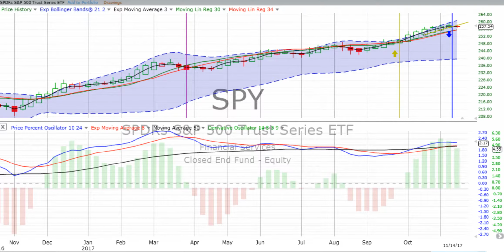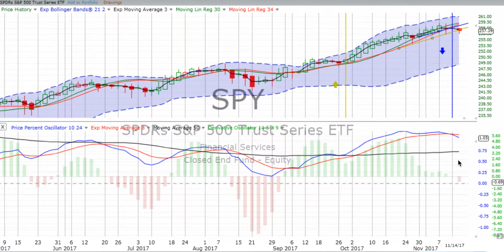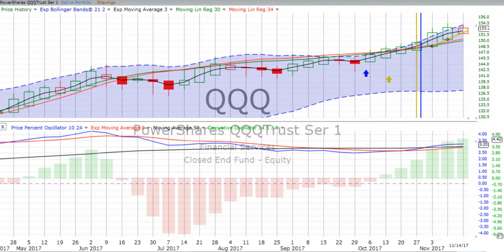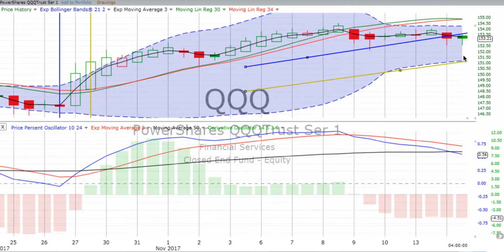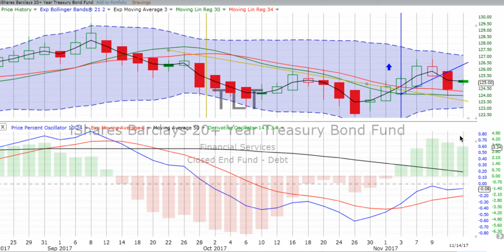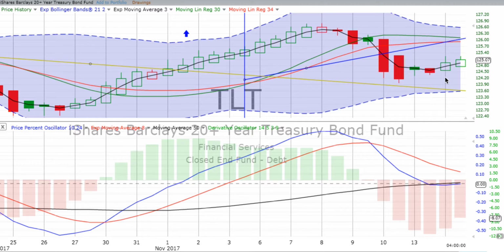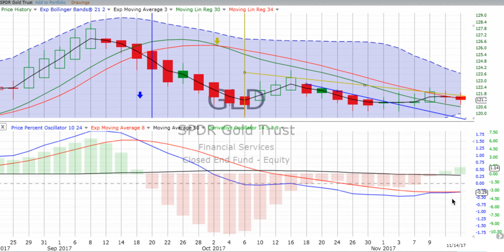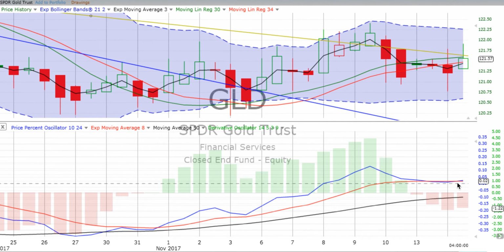Wednesday, November 15, 2017, Stock Chart Training & Trends